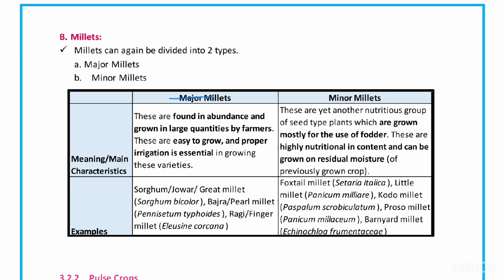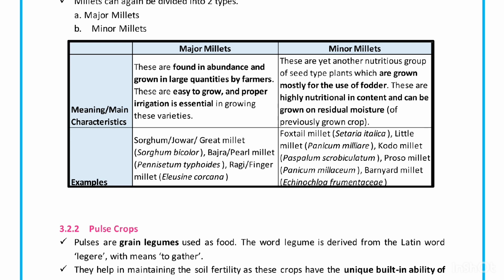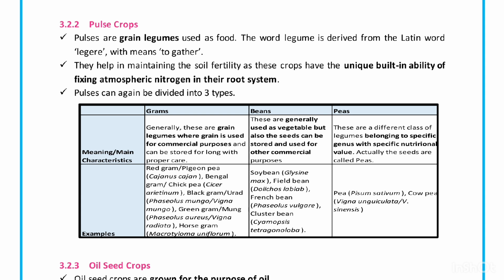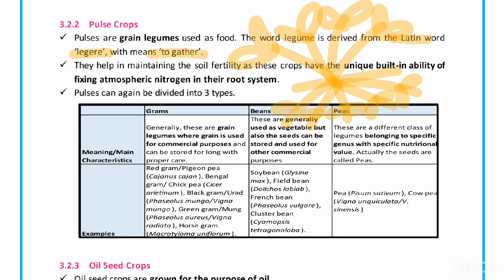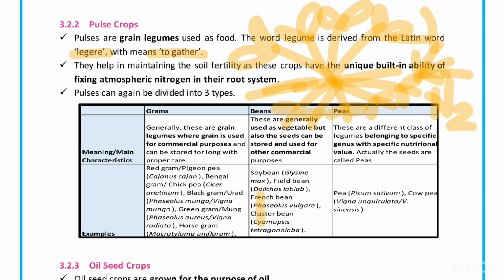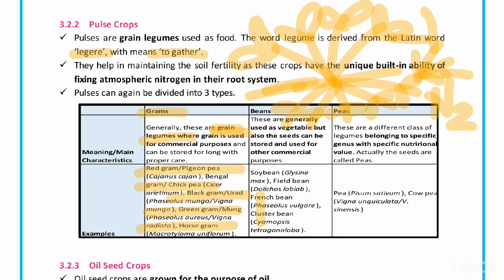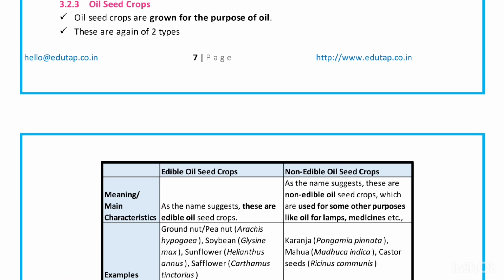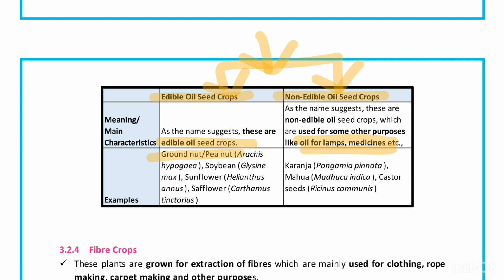ch:2 Agronomy and field crops/part-4/NABARD GRADE A/ARD static